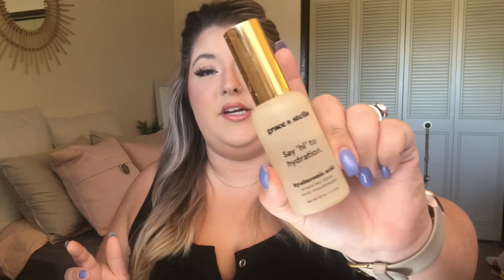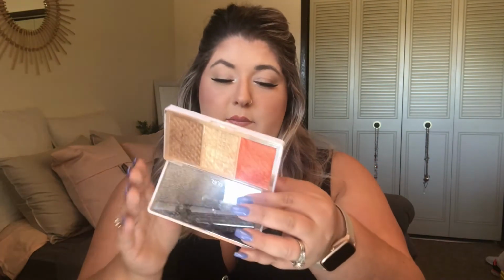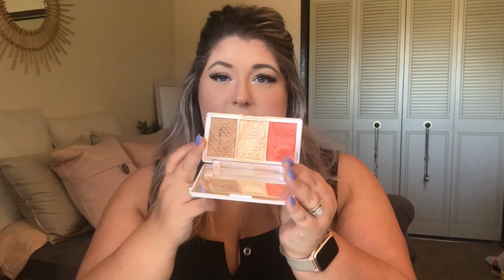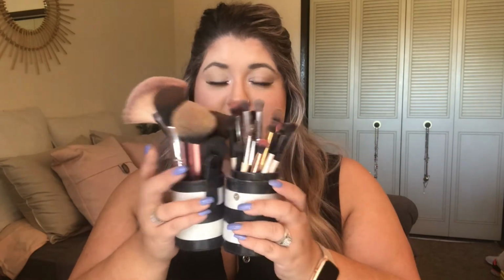WHATS IN MY MAKEUP BAG?! | travel edition, packing only the essentials | BWTL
Hello hello hello, my name is Tori Lynn. I am a small town Oregonian girl starting this channel to build confidence and blossom as a human. I want to share my experiences and my love for all things beauty.